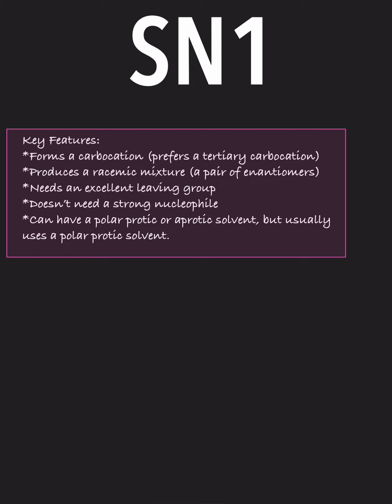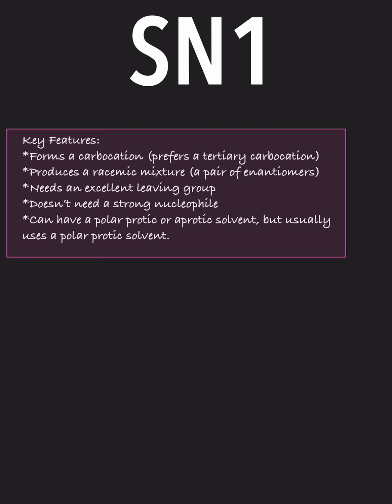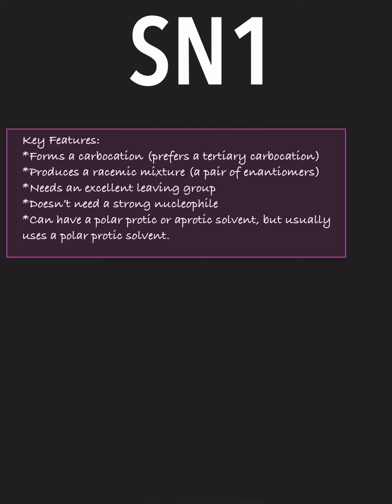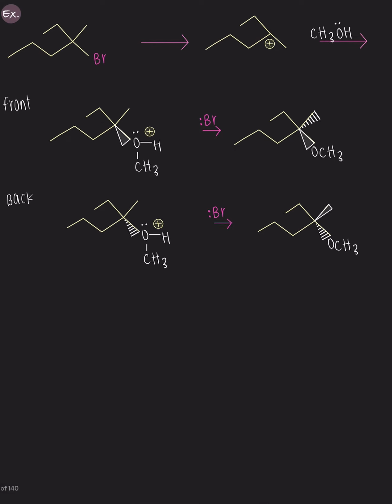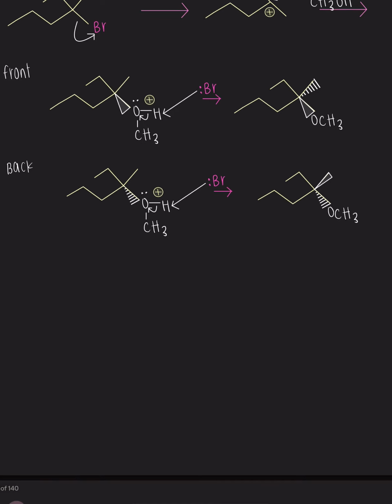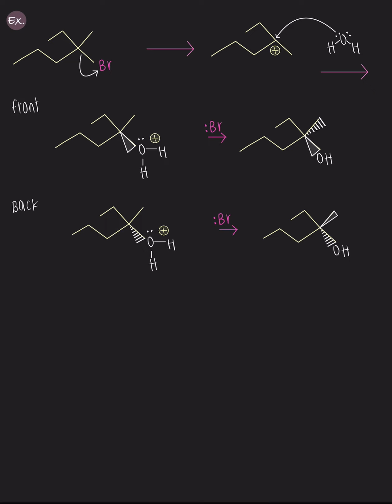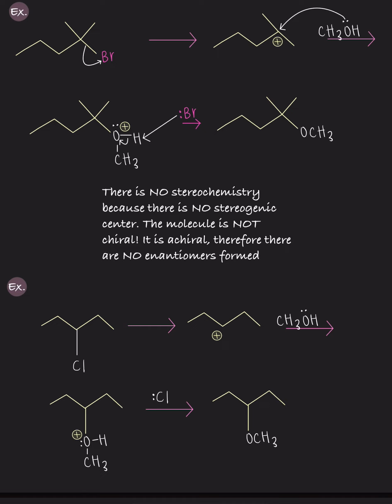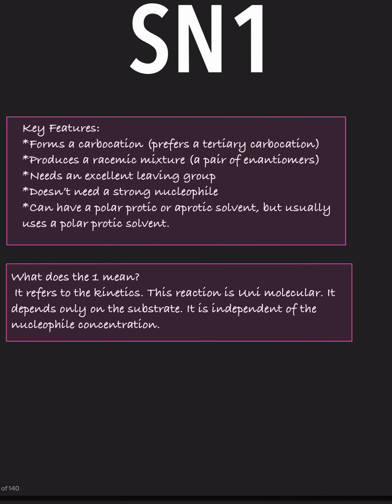SN1 REACTION MECHANISM | Organic Chemistry Explained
In this video, we break down the SN1 reaction mechanism, one of the key substitution reactions in organic chemistry. Learn how nucleophilic substitution occurs in two distinct steps: the formation of a carbocation intermediate and the nucleophilic attack. We'll explore the factors that influence SN1 reactions, such as stability of the carbocation, solvent polarity, and steric hindrance. Perfect for students studying organic chemistry, this video will help you understand the underlying principles and conditions necessary for an SN1 reaction to occur.